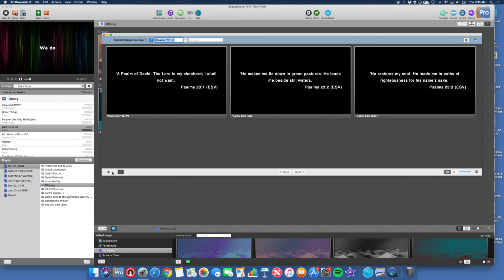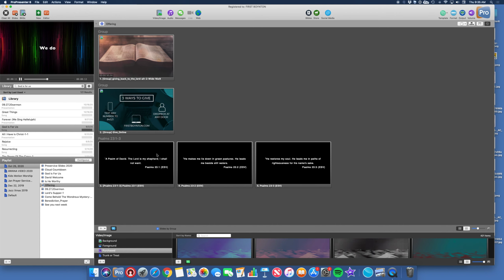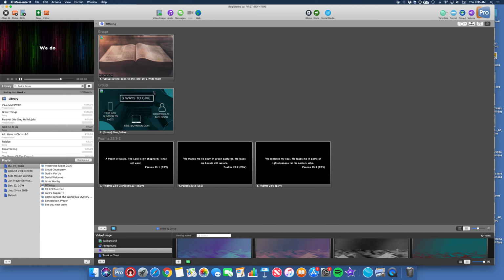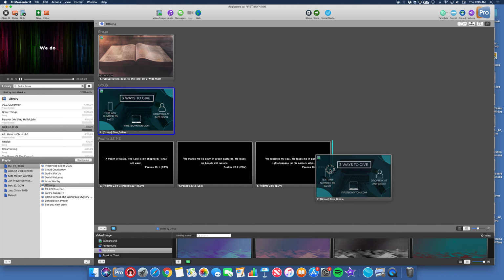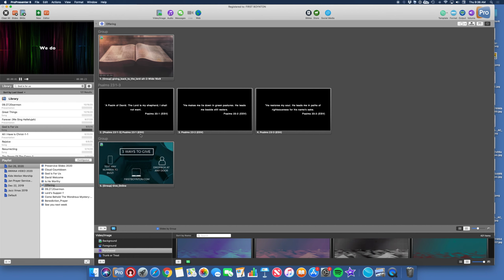First Boynton Propresenter slides setup 2/3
Setup walkthrough for our main lyric projection computer using propresenter 6